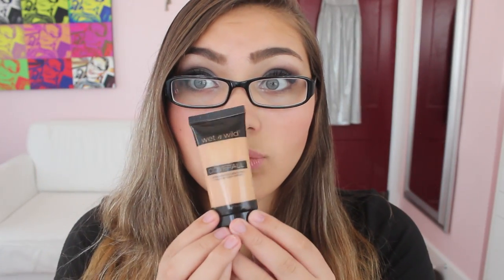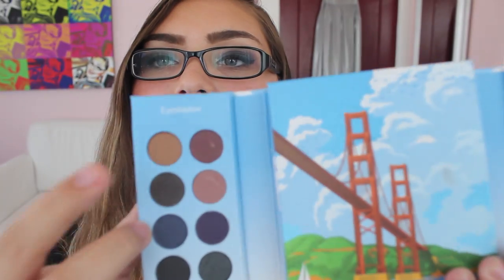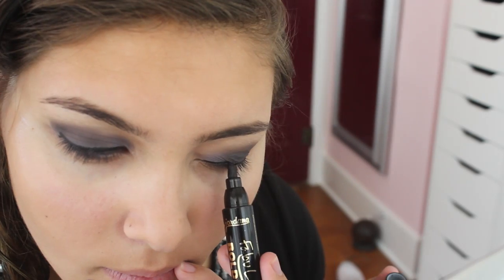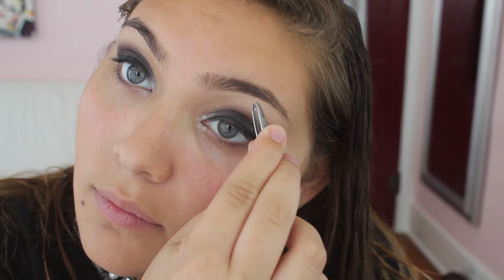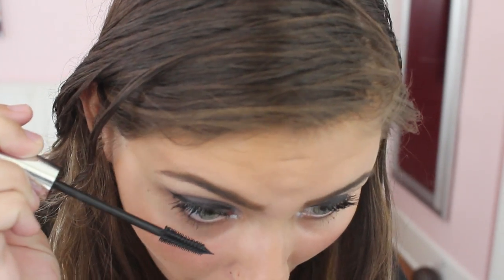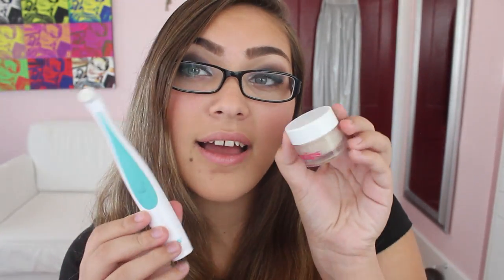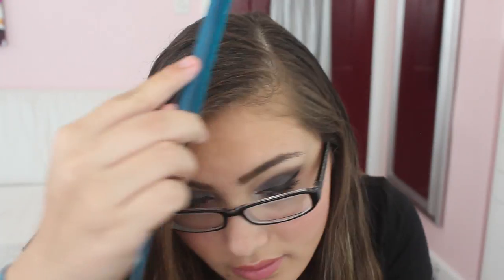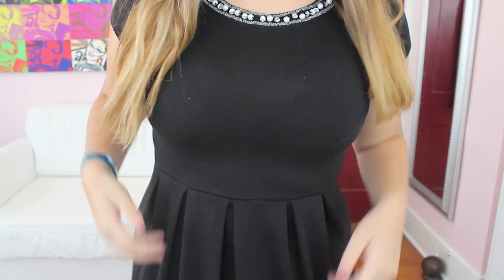Picture Day: Hair, Makeup, & Outfit Collaboration with SimplyNessa15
♡Open For Special Info♡

❤ Let's Talk! ✉
Kik Me? @sidsbeauty
Snapchat Me? @sidsbeauty

❤ Wanna become friends? Do collaborations? or just get feedback? @sidsbeauty

✺FAQ✺
Name: Sidney
Age: 14 (10th grade)
Camera: Canon Rebel T3i
Partnered: StyleHaul